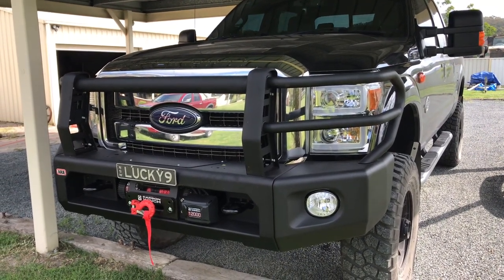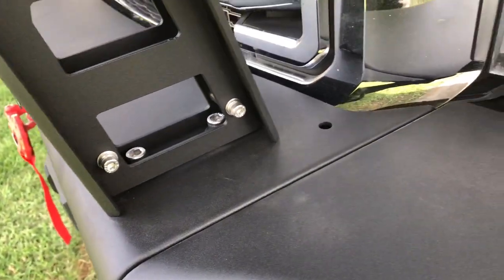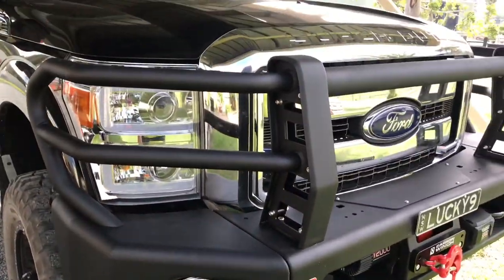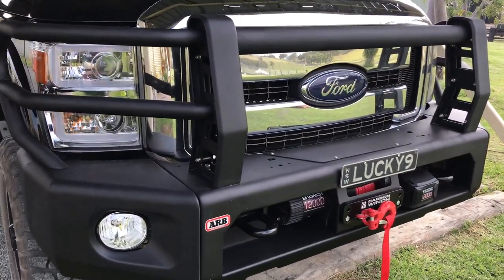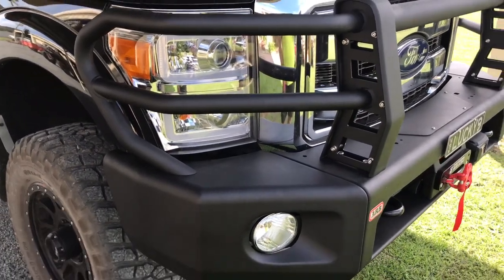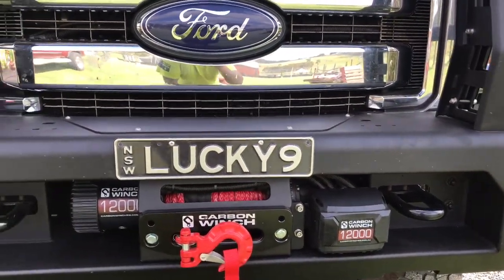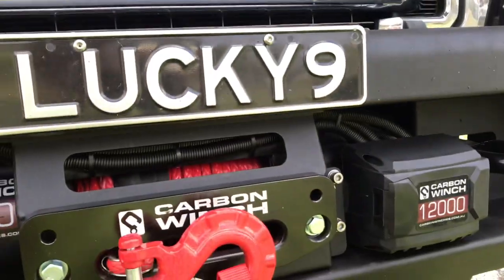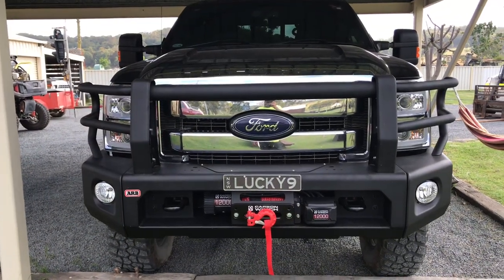ARB Ford F-250 Modular Front Bar/Bumper/Bull Bar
ARB 2014 Ford F-250 Modular Front Bar. Fitted out with Carbon 12000 pound recovery winch.